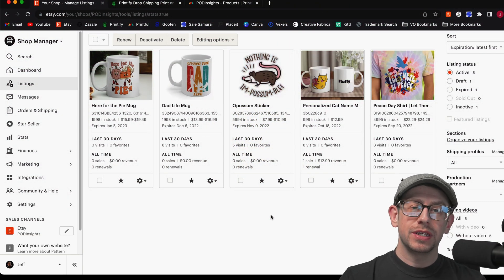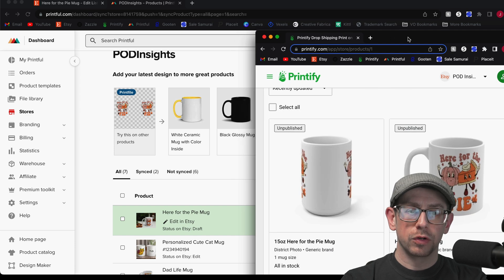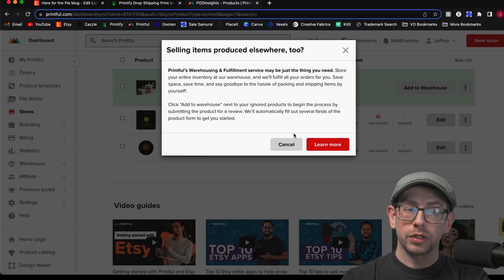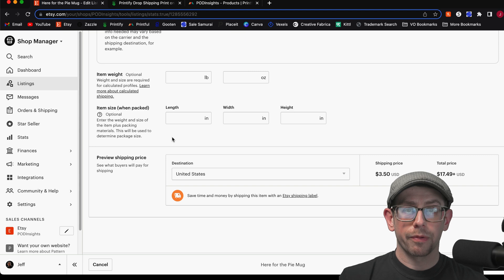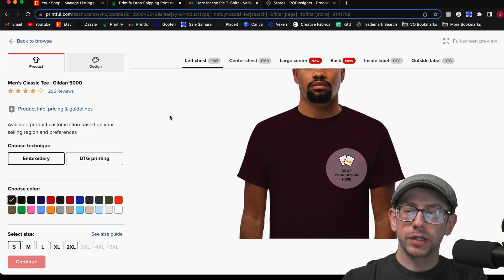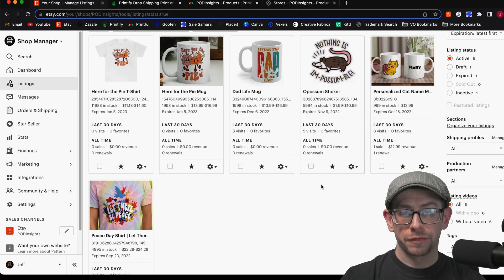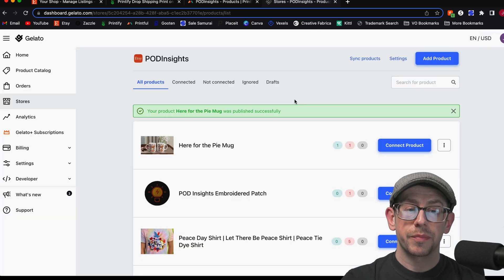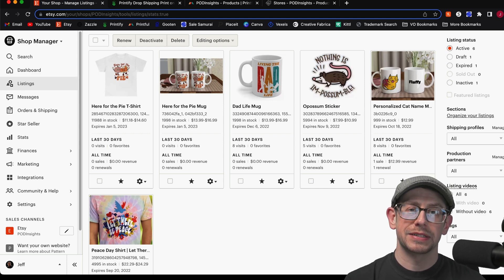How to Change Your Print Provider on Etsy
Switch an existing Etsy listing to a different print on demand platform without creating a new listing!

00:00 Introduction
01:17 Switch to Printify
07:11 Switch to Printful
11:35 Switch to Gelato
15:31 Conclusion